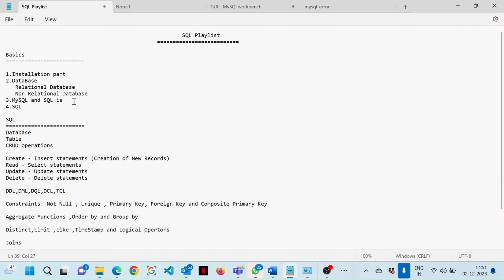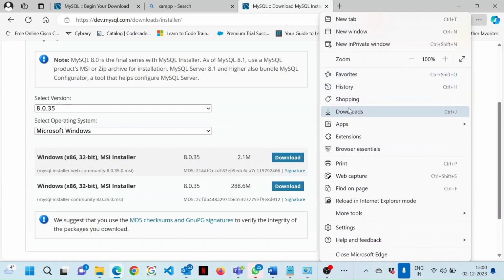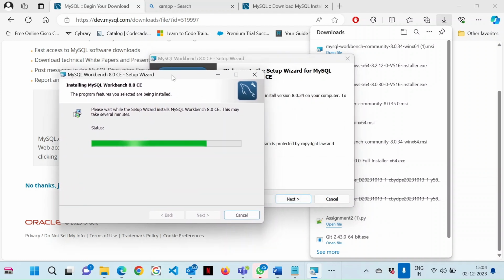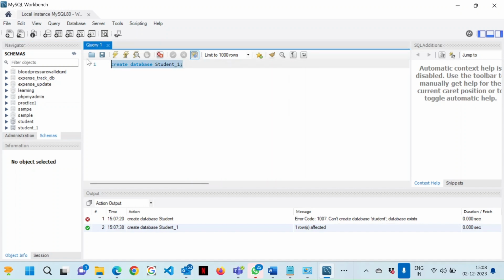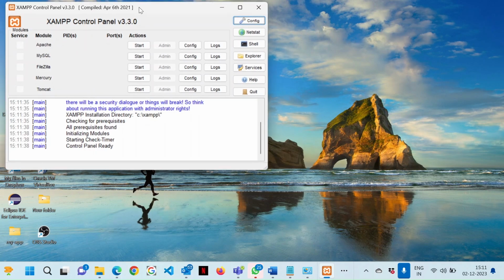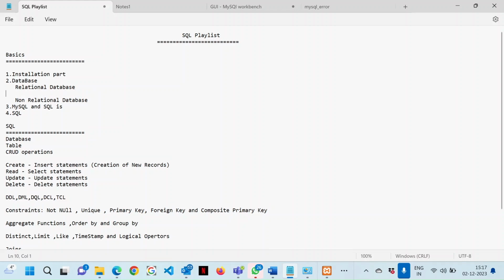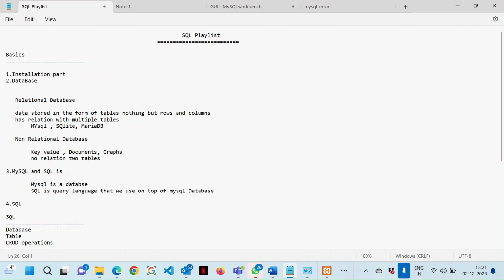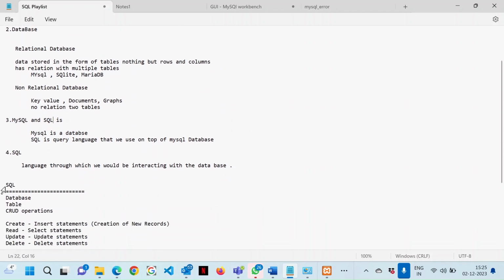SQL 1 - Fundamentals: Installation & Database Basics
🚀 Welcome to the first episode of our comprehensive SQL Fundamentals series! In this video, we kick off the journey by diving into the essentials of SQL, starting with the installation process and laying a solid foundation in database concepts.

🔍 Introduction to SQL:

Get ready to embark on your SQL journey! Learn the basic structure of SQL queries, understand the role of tables, and grasp key concepts that will empower you to interact with databases effortlessly.

🎓 Who Should Watch:

Perfect for beginners and those looking to reinforce their understanding of SQL fundamentals. If you're curious about databases, data management, or want to enhance your programming skills, this series is tailor-made for you!

🚗 What's Next:

Buckle up! Our upcoming episodes will delve deeper into SQL syntax, data manipulation, and advanced query techniques. Mastering SQL has never been this engaging and accessible.

📌 Topics Covered:

SQL Installation
Database Fundamentals
Introduction to SQL Queries
Tables and Relationships

Drop them in the comments below! We love hearing from our community.